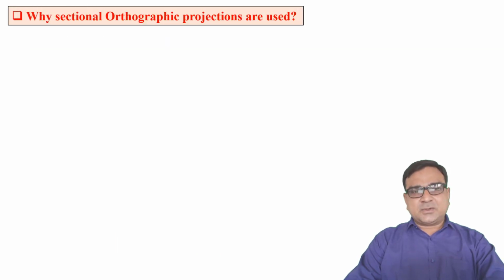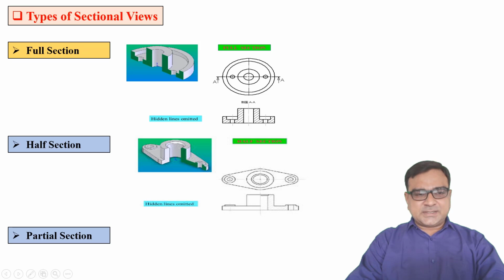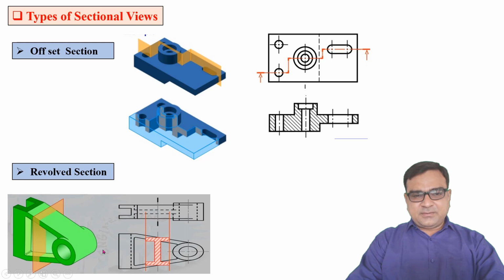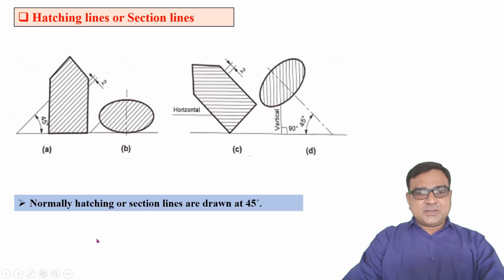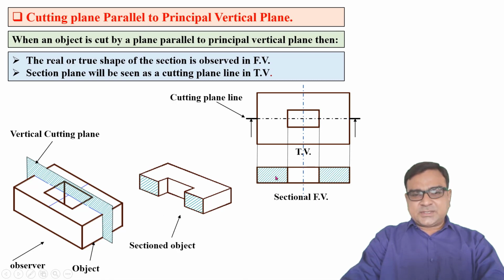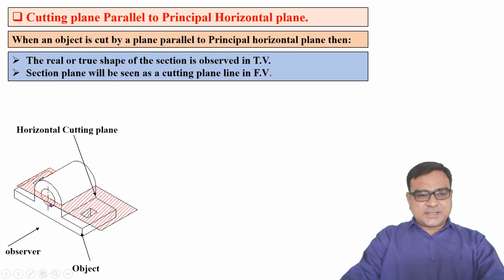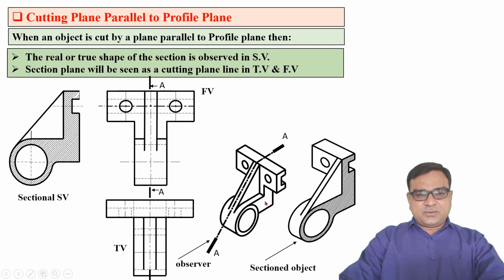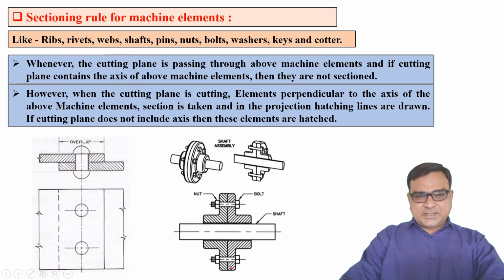Lec-28_Sectional Orthographic Projections_Part 1| Engineering Graphics and Design|First Year|Engg